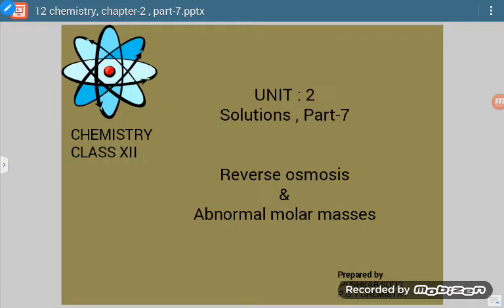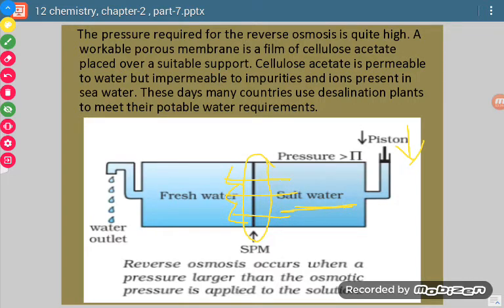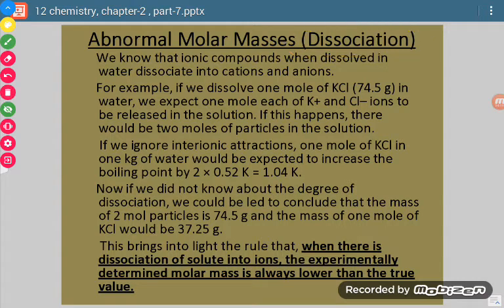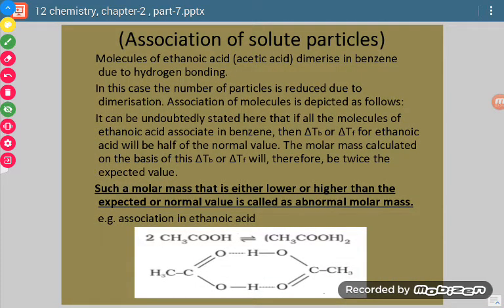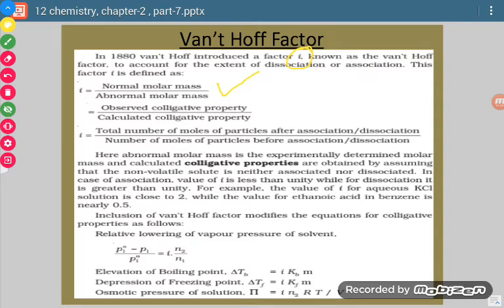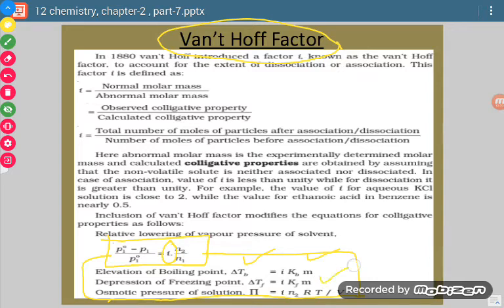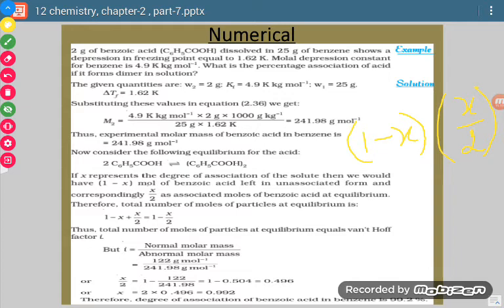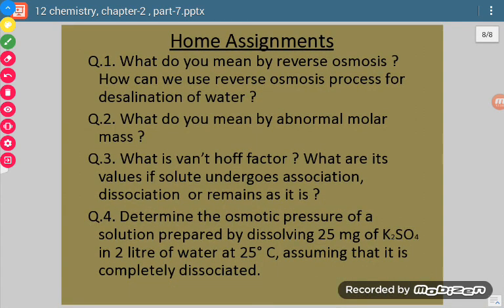12 chemistry, chapter-2, part-7 by pushkar sood ,JNV raisen, m.P.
Reverse osmosis, van't Hoff factor